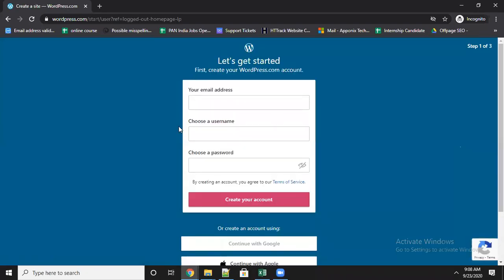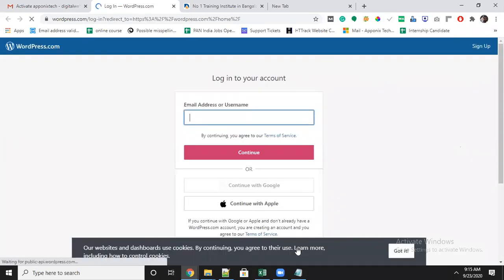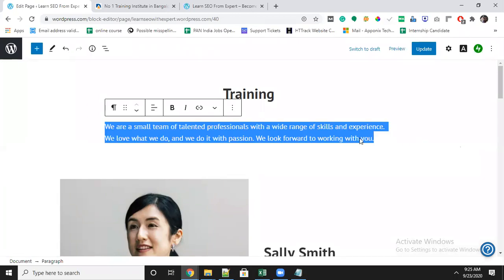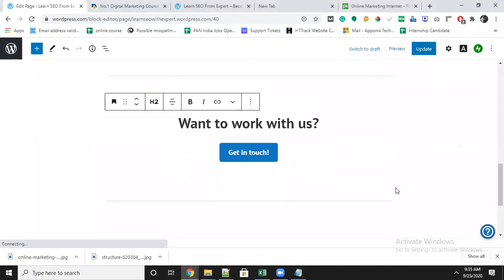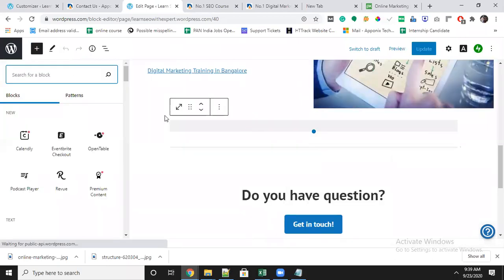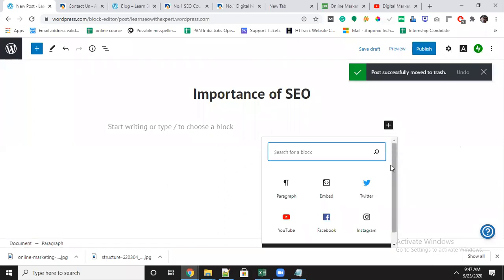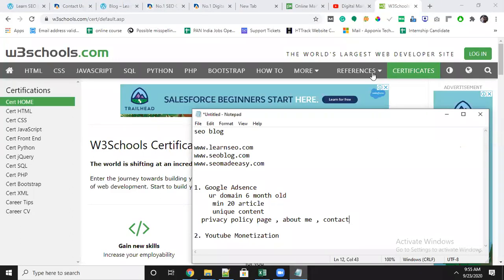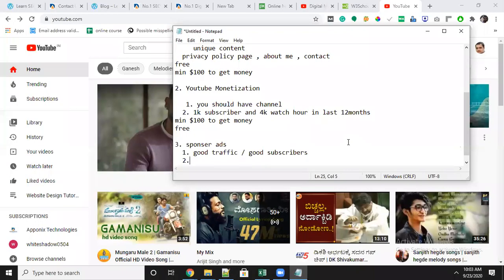B4 Digital Marketing Foundation course Day2